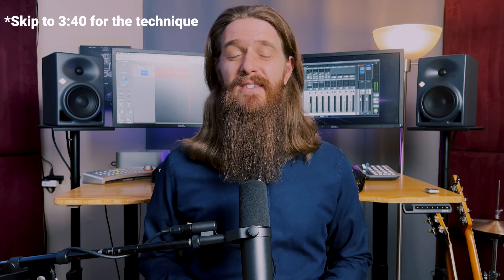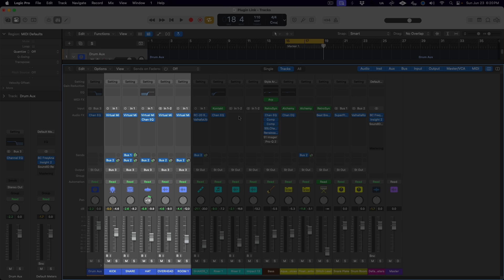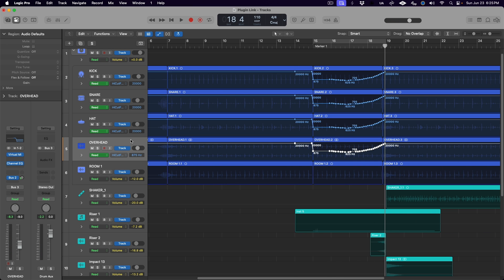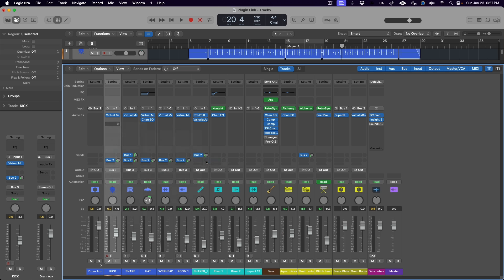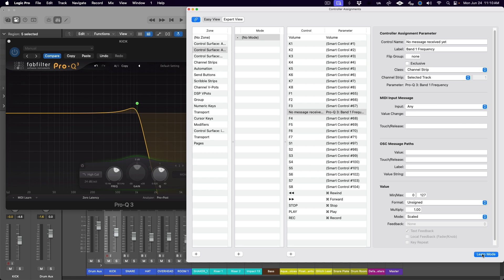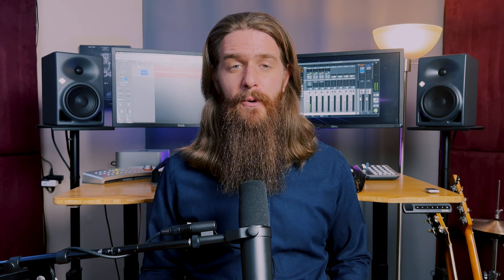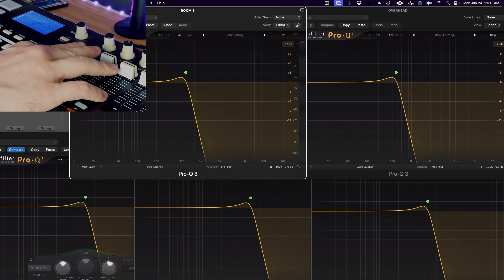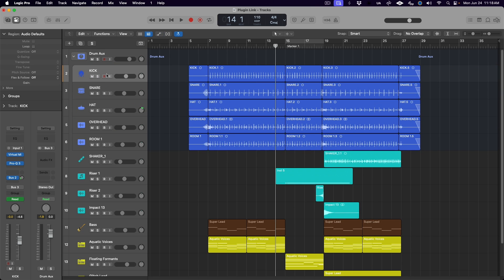How To Link Plugin Controls in Logic Pro